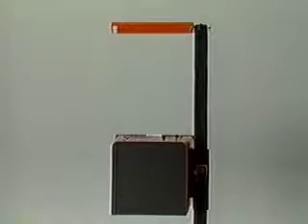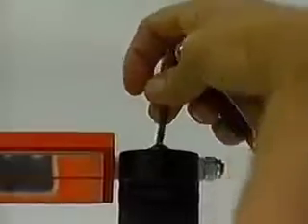Symtech Headlamp Alignment / Auditing System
The Only System You Will Ever Need!
Aligns all types of headlamps in one inexpensive, portable, easy to use unit.

Portable electronic headlight alignment system, moves from bay to bay
Rechargeable, replaceable battery pack
Field calibration
User friendly
Photosensor positioning
Repeatable, accurate
Laser floor slope assessment
Portable
8ft guide track